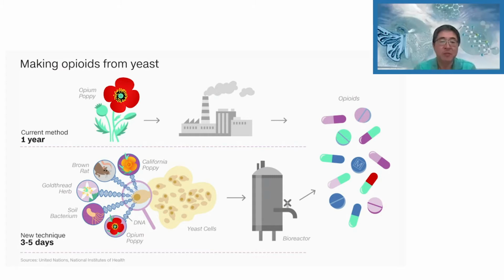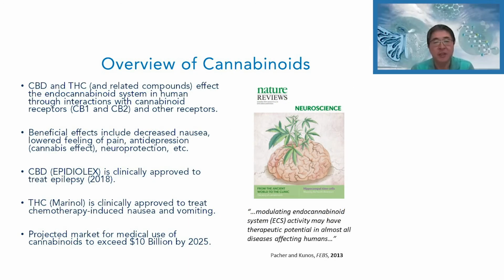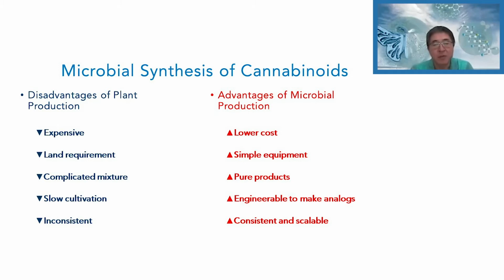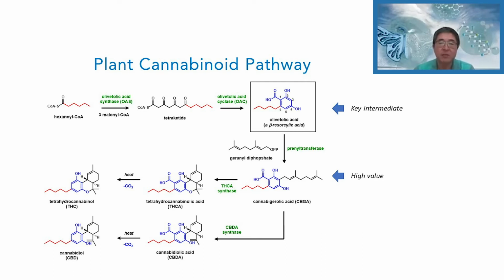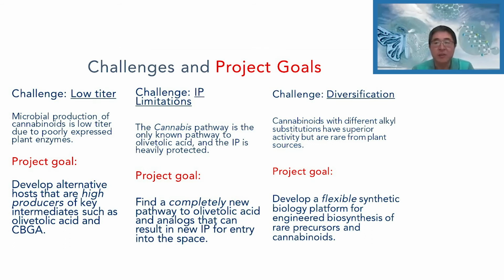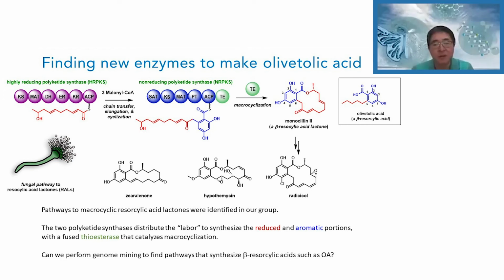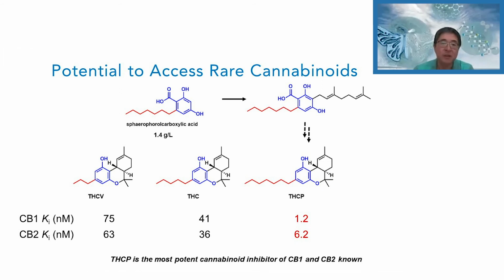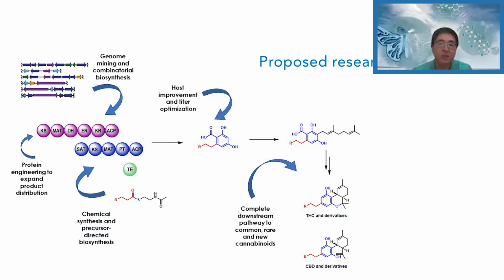Noble Fund: Synthetic Biology Approaches to Cannabinoid Diversification and Production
Noble Fund Seminar Series featuring Yi Tang, Professor of Chemistry and Biochemistry, UCLA

Title: “Synthetic Biology Approaches to Cannabinoid Diversification and Production”

California NanoSystems Institute faculty are accomplishing amazing things every day. Don’t miss this inside look at the innovative research and creative activity of the Noble Family Innovation Fund. The CNSI is awarding Noble Fund grants to interdisciplinary nanoscience research teams.

During the virtual seminar series UCLA faculty members will offer brief presentations via Zoom on the work they are engaged in as part of the Noble Fund and how these efforts are impacting research for the greater good, from research to advance computing, human health and environmental sustainability.